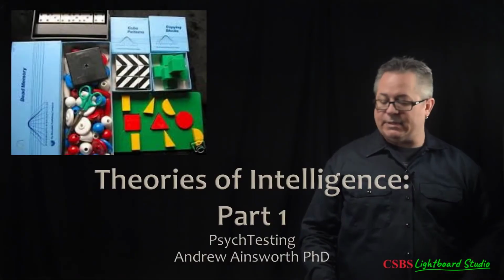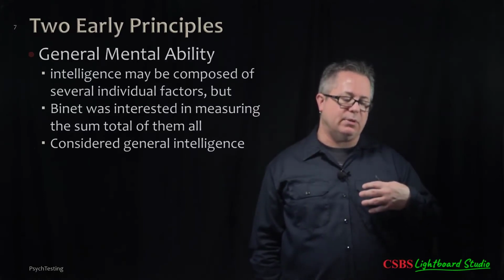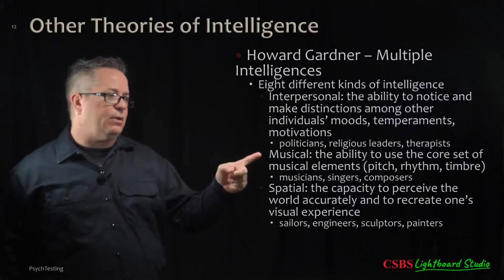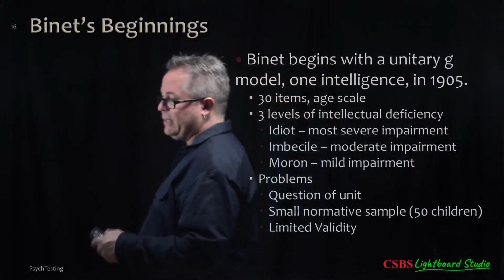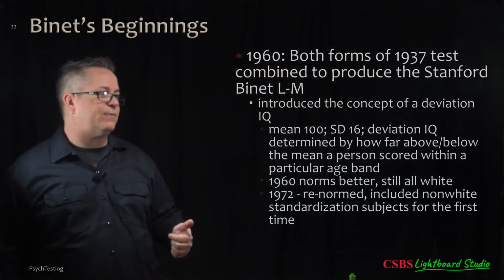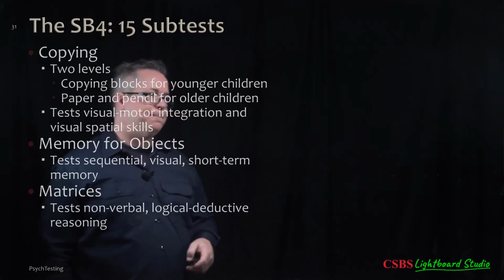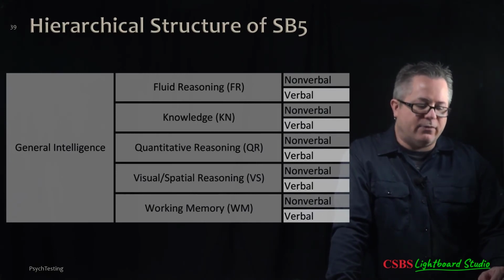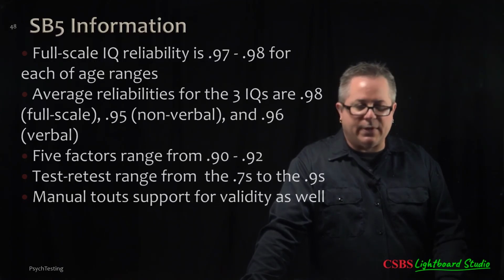PsychTesting: Intelligence 1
Psychological Testing: Intelligence Testing Part 1